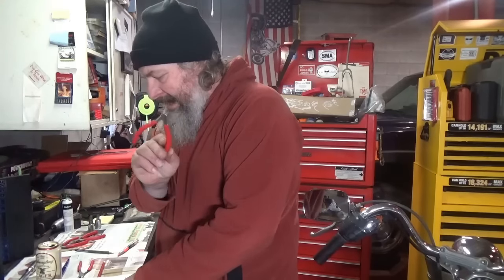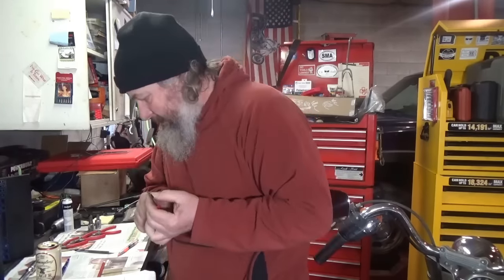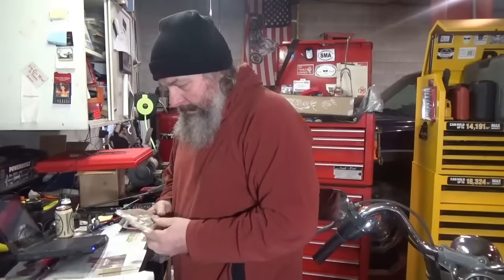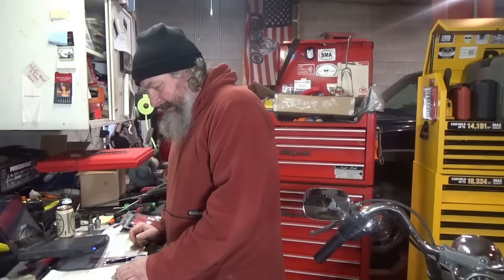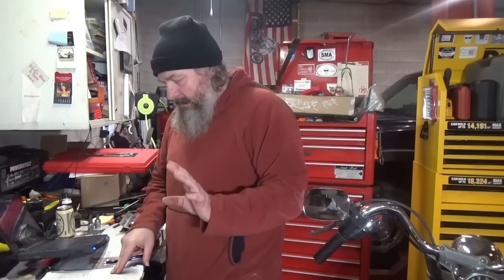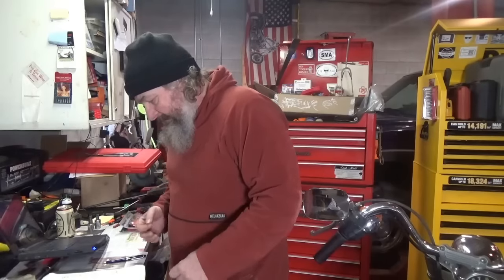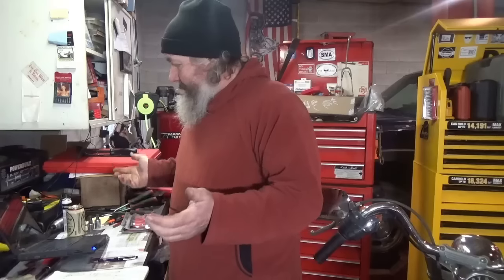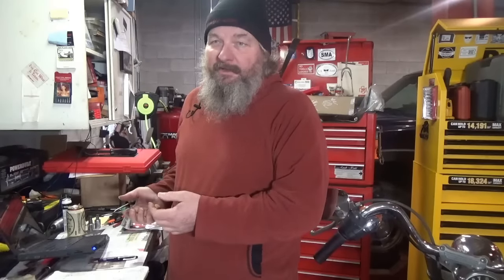Snap on tool prices: then and now part 1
Lets see how much Snap-On tool prices have changed through the years.